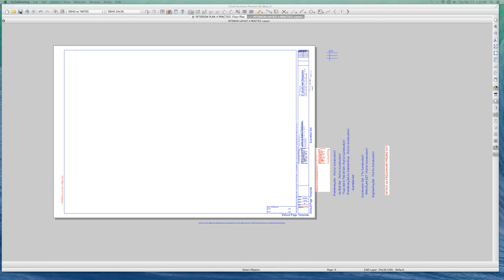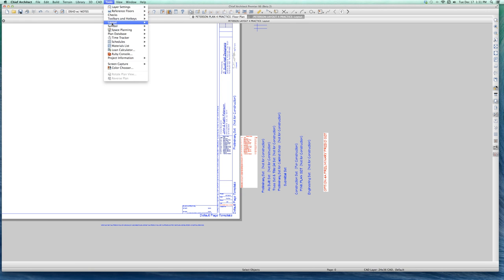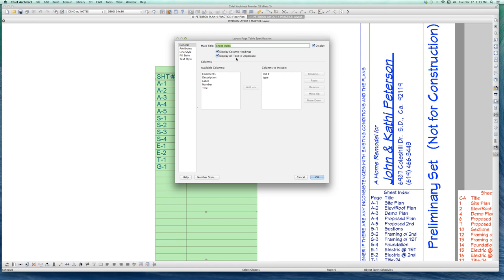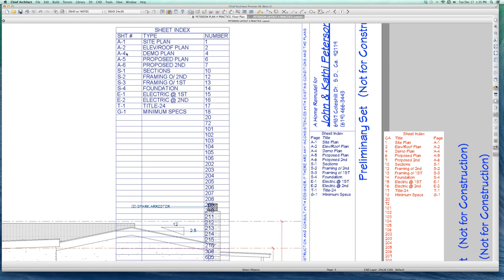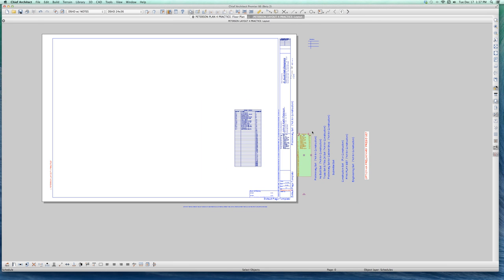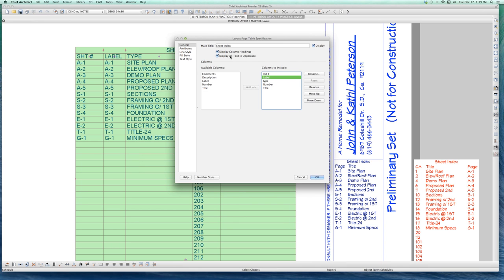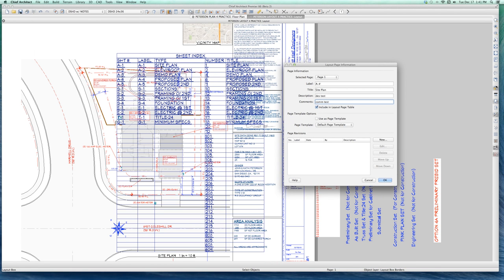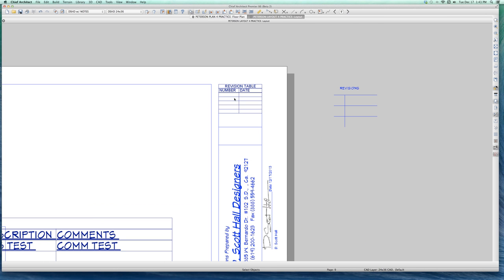Chief Architect Videos by dsh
A series of off the cuff videos exploring the features of Chief Architect.